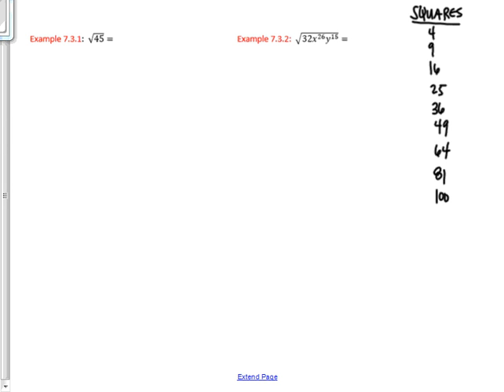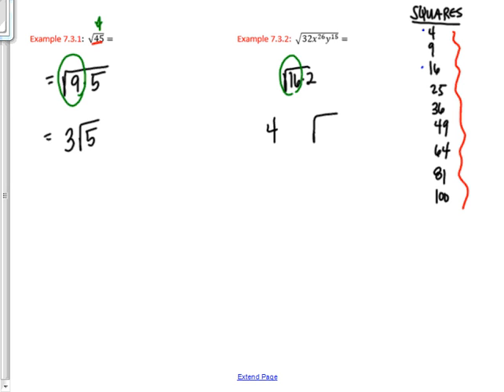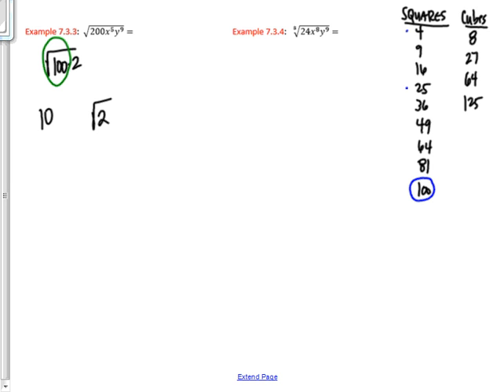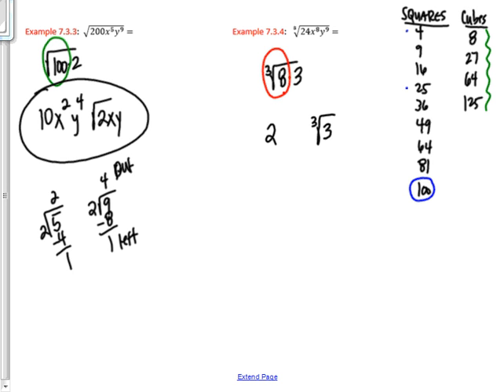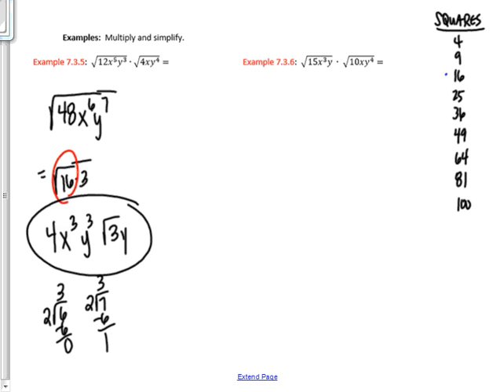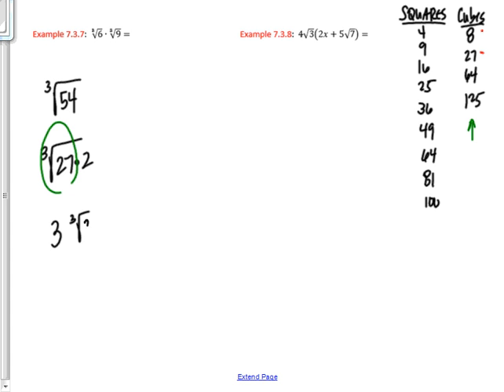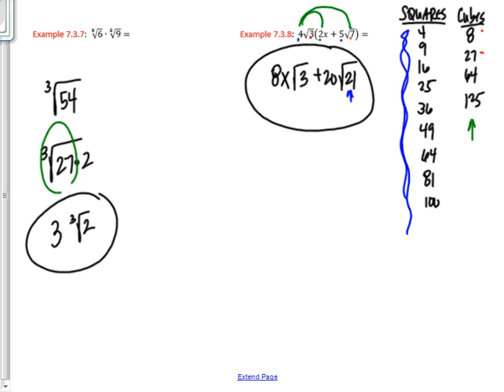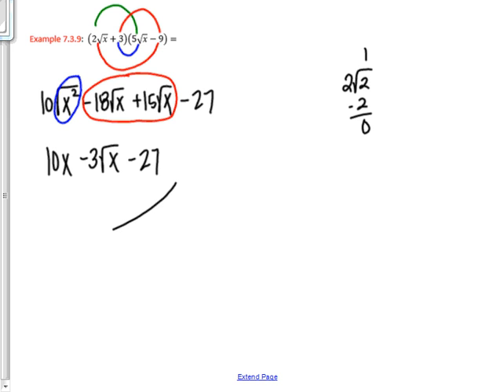Simplify and Multiply Radicals